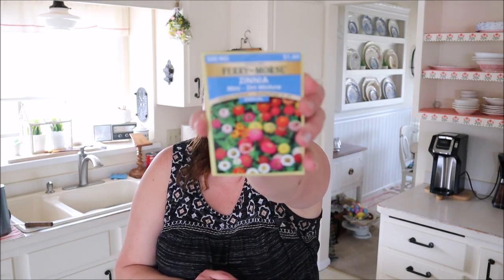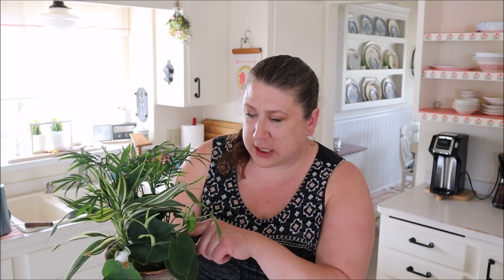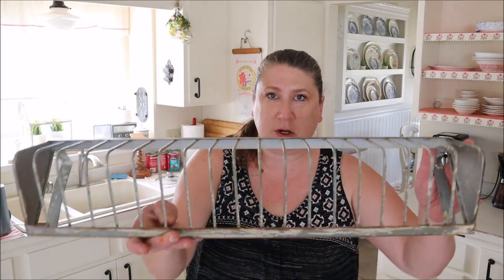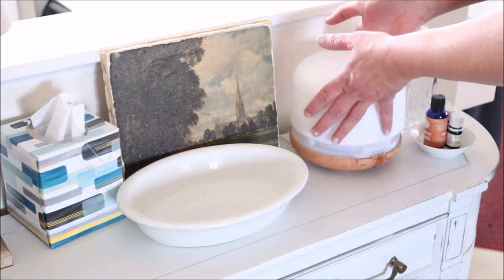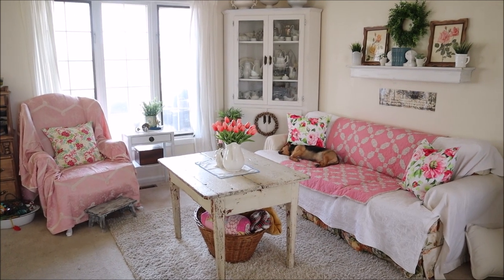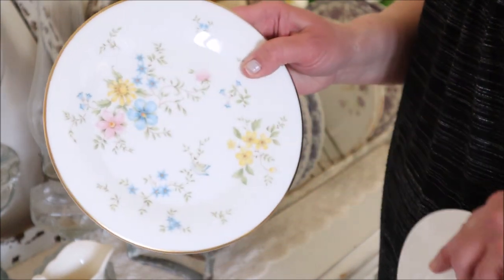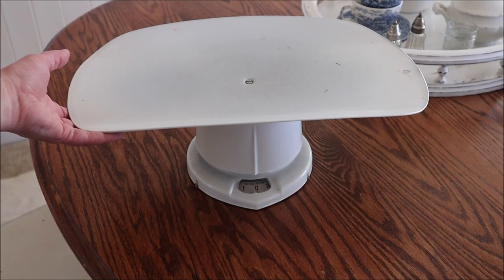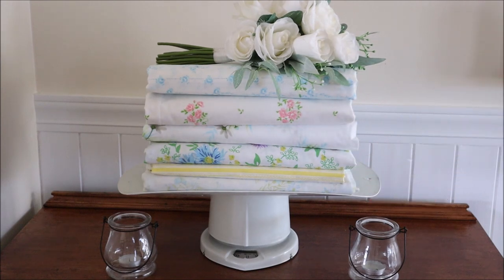Get It Done Day | Spring Decor * Decorating * Spring DIY Decor * Cottage Farmhouse Decor Idea's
Today I will be taking you along with me as I do some lite cleaning around the house and work on some spring-inspired projects.

Products Mentioned In This Video:

Dusting Tool

Plate Rack

Diffuser Oil

Amazon Favorites
Products and Décor I am loving right now!

Come Join Me Over On My DIY Channel Too!

Mailing Address:
Robin Johnson